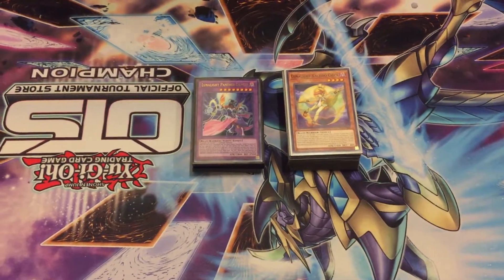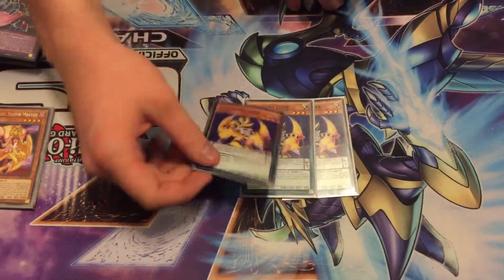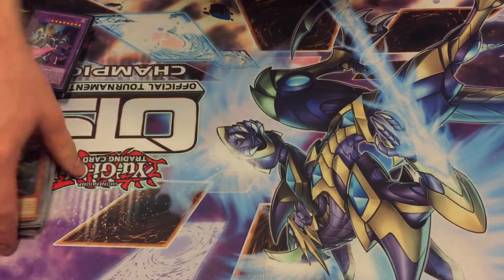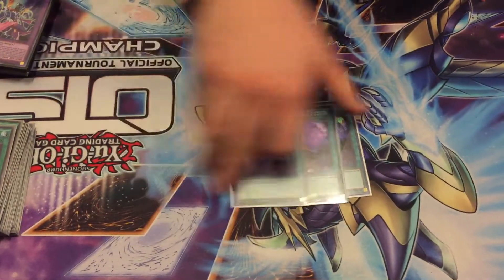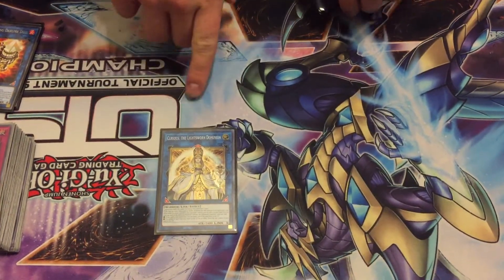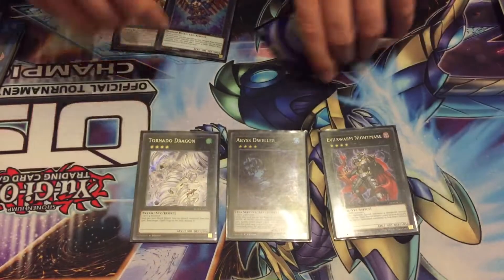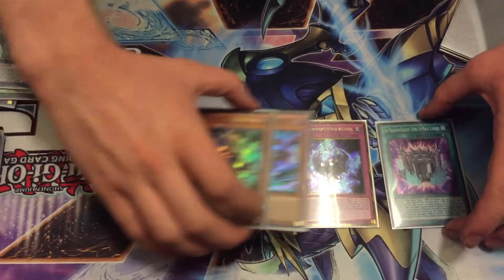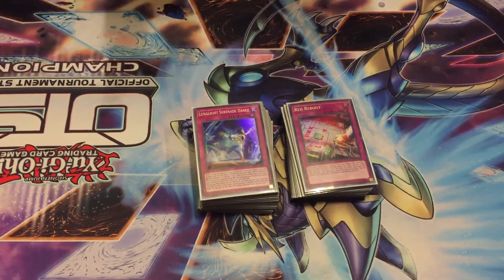Yu-Gi-Oh! - 1st Place OTS Championship - Danger! Lunalights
This is the deck that I took to the OTS Championship. I ended up getting 1st place playing Danger! Lunalights with Kali Yuga.

My overall record was 7-0 (I ended up getting a bye for a round)

My matchups are as follows:
Dinosaur 1-0 (he had a game 1 loss)
Sky Striker 2-0
Subterror 2-1
Danger! Thunder Guardragon 2-0
Sky Striker 2-1